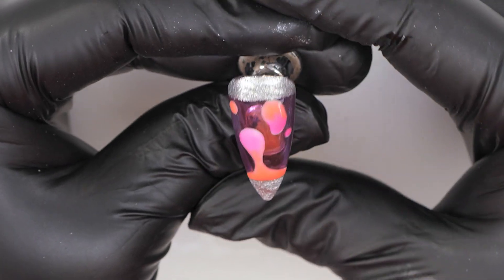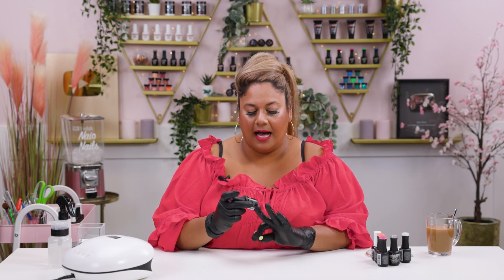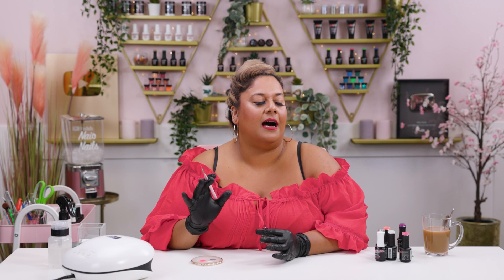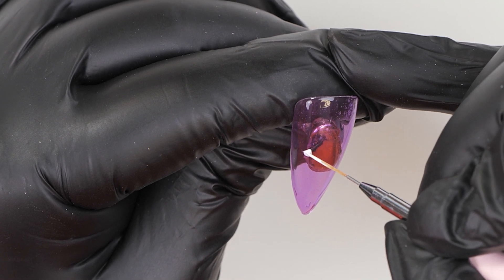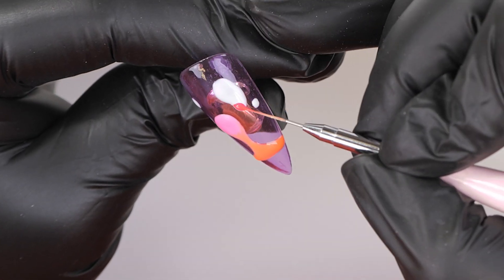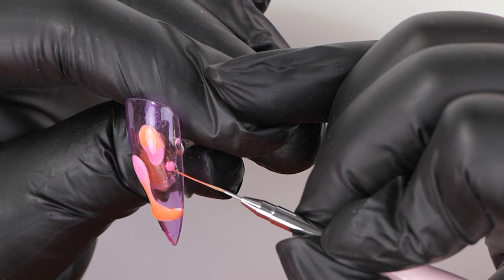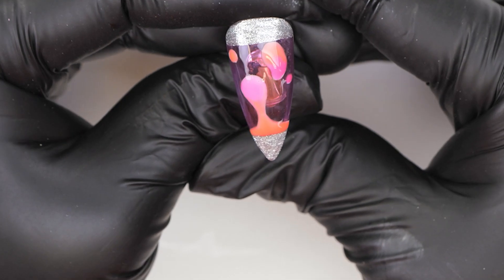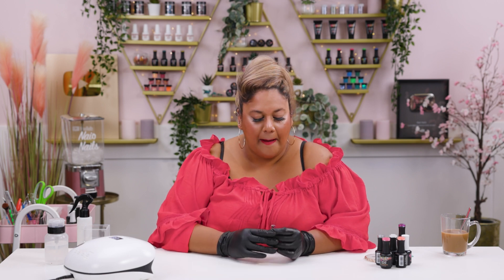Glow in the Dark Lava Lamp Nail Art | 90s Throwback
Hi Everyone!

Today we have something a bit fun and different for you compared to all the autumn designs you'll see out and about today. This Lava Lamp design is eye catching and a fun throwback to your childhood in the 90s and early 00s.

To start this design two coats of Elderberry are painted onto a stiletto tip and cured, this gives the effect of the liquid in the lamp. Once that is cured the lava blobs are painted on in white to ensure the glow in the dark colours are pigmented and opaque.

Radical Pink and Atomic Tangerine are ombred together onto each white blob to create the Lava Effect and then cured. To finish off the lamp Moonlight Shimmer is added to the top cuticle area and free edge of the nail to make it look more like a lamp and then top coat is added to seal in the design and really make the colours pop.

Love Naio
xoxo